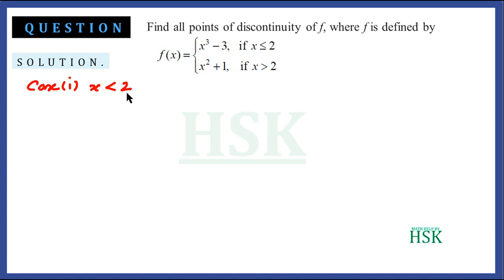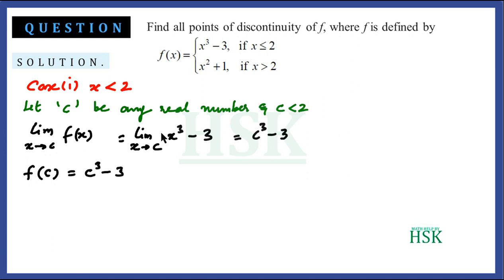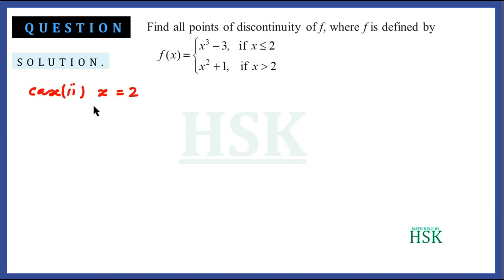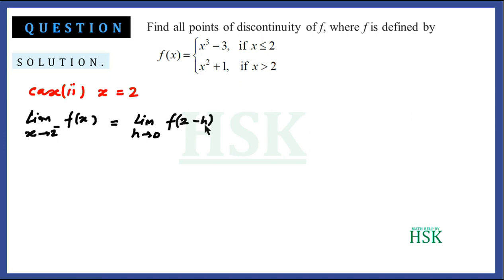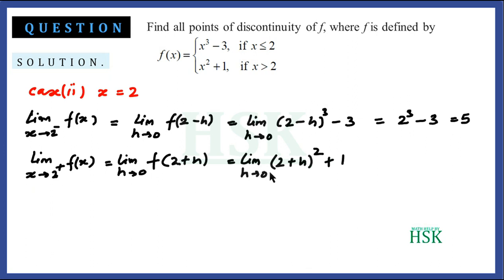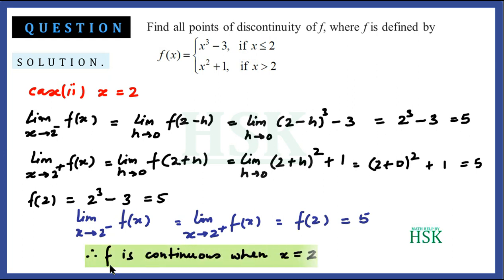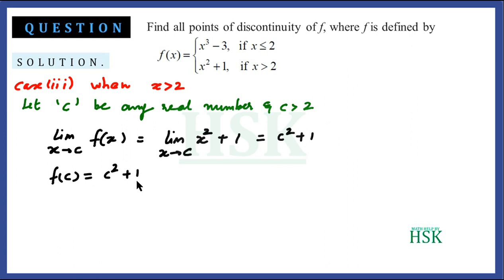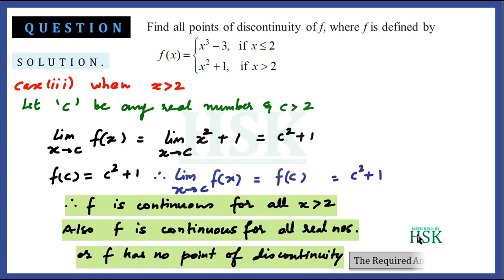continuity and differentiability ex5#1 q11 class 12 maths ncert textbook solution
this video contains the solution of the questions from the chapter continuity and differentiability i.e. chaper 5, from ncert maths text book class 12

sin x, cos x, differentiability, differentiation, calculus, function, continuity, chain rule, quotient rule, product rule, mean value theorem, cot, sec, cosec, substitution,exponential function , log function, Logarithmic differntiation,